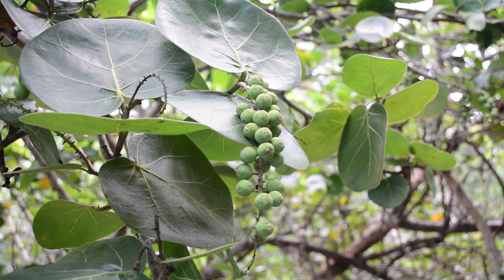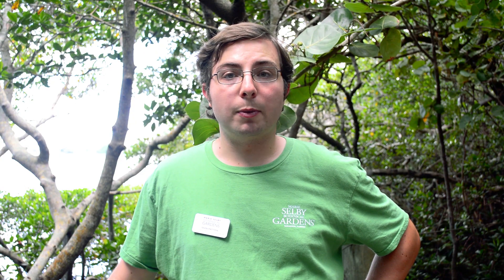Marie Selby Botanical Gardens' EcoQuest: September 2020-Florida's Fantastic Fifteen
Discover fifteen of Florida's fantastic native species for this September's EcoQuest.